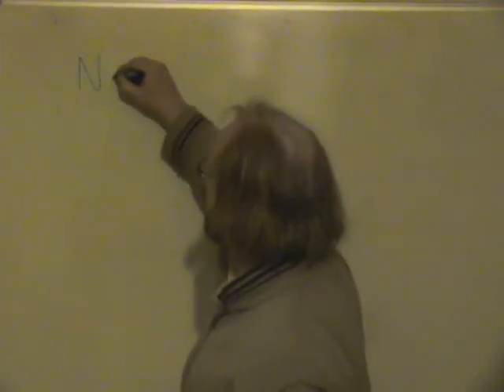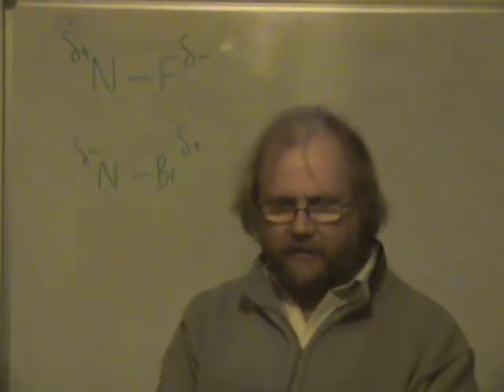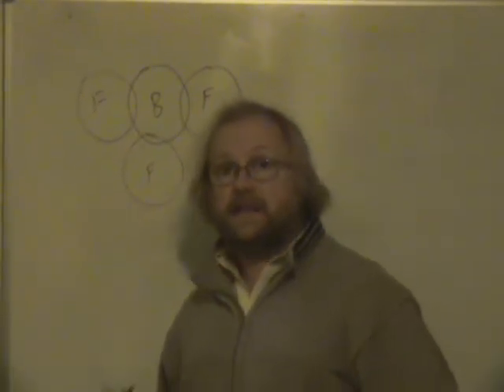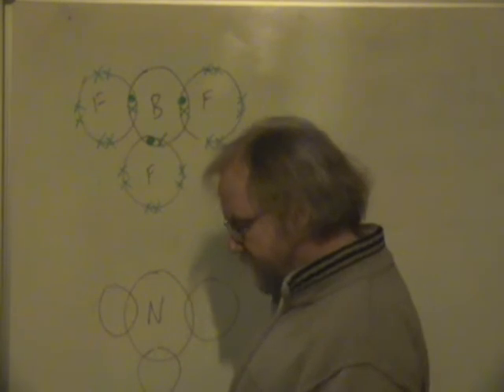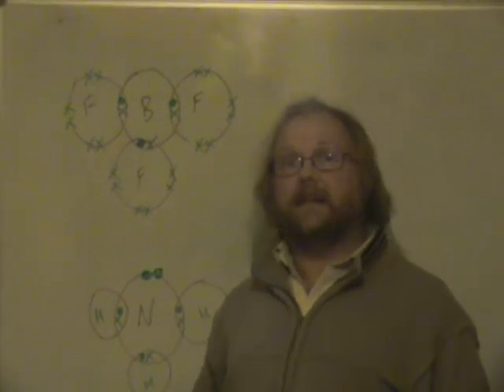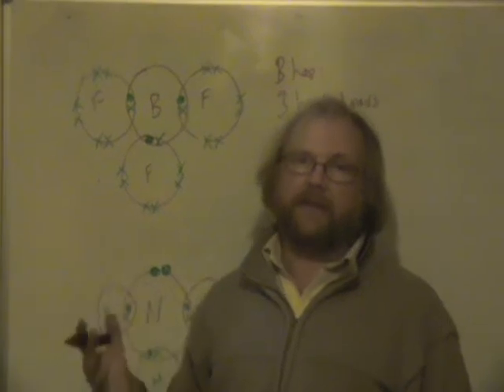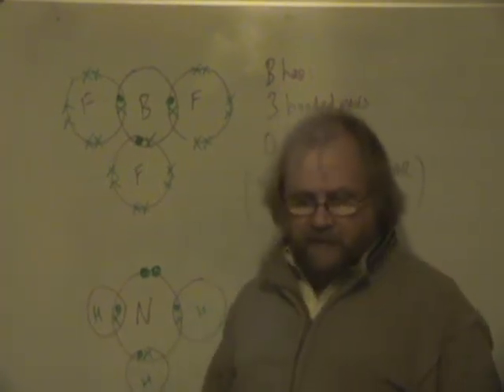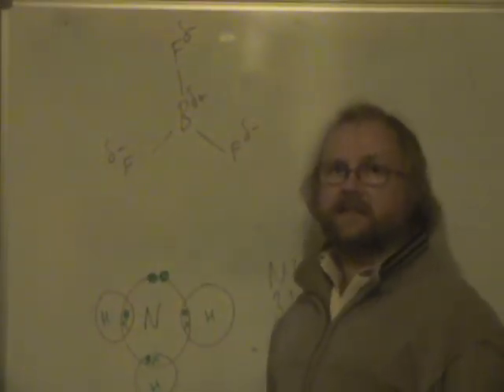ABG Jan11 Q3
Answer and commentary on Atoms, Bonds & Groups Q3 (January 2011)